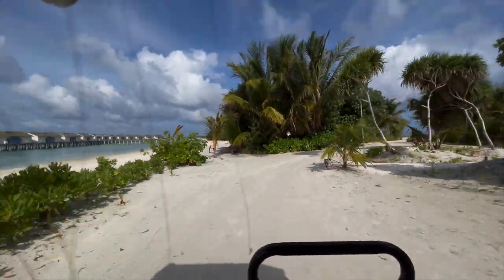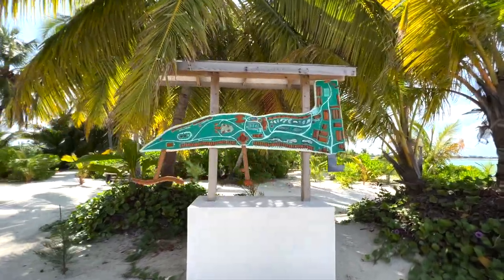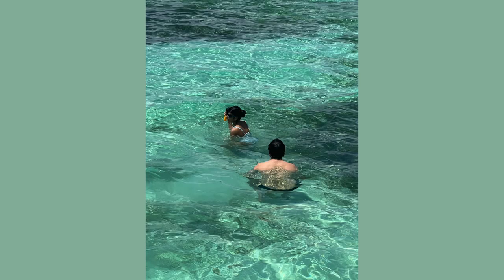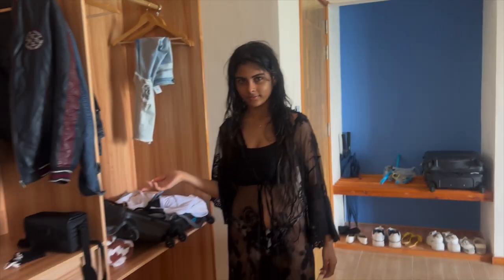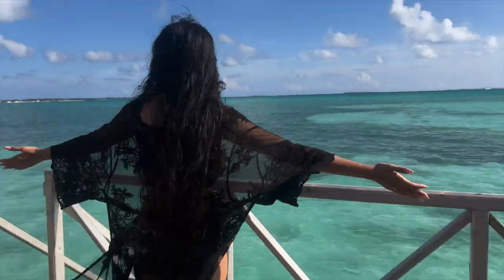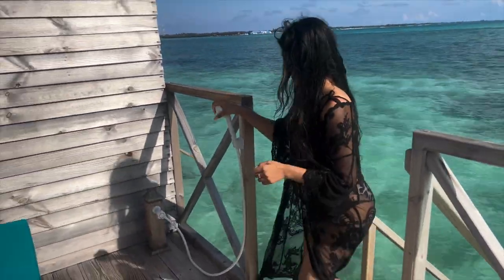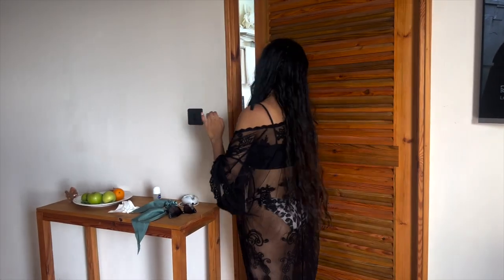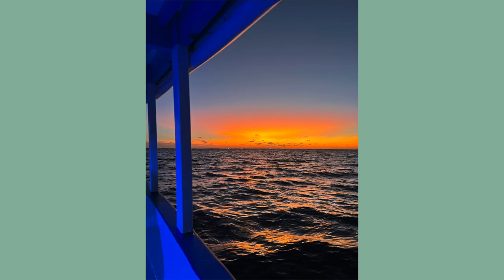WATER VILLA TOUR in MALDIVES + scuba diving & snorkeling!🛩☀️🌺 | Travel vlog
part two!